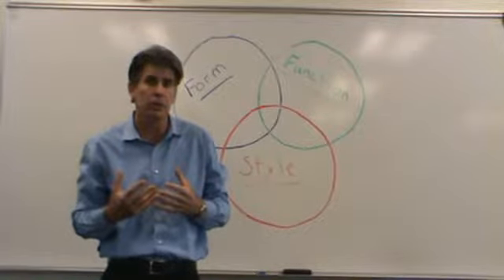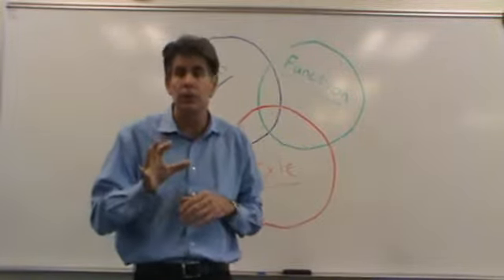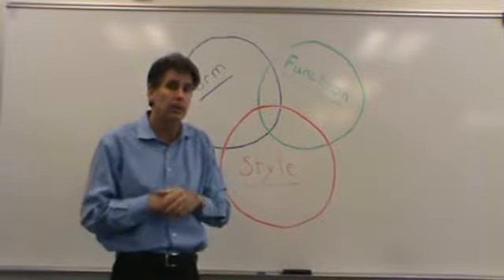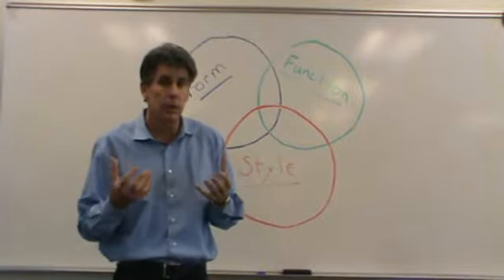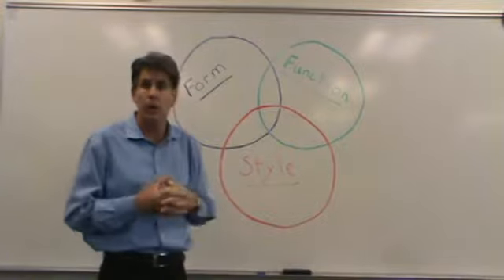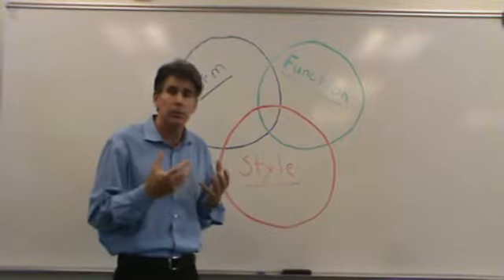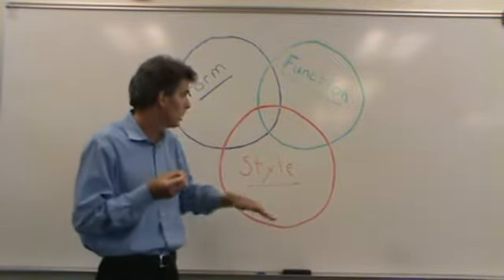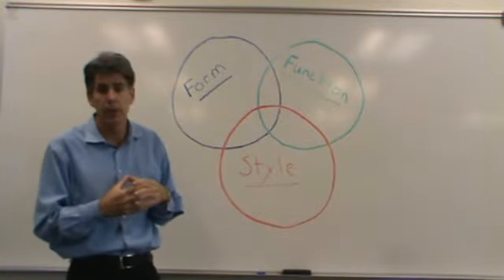Chapter 1 4 Form Function Style SD